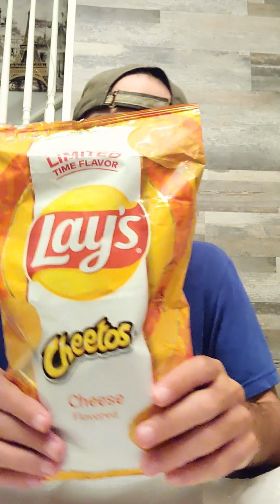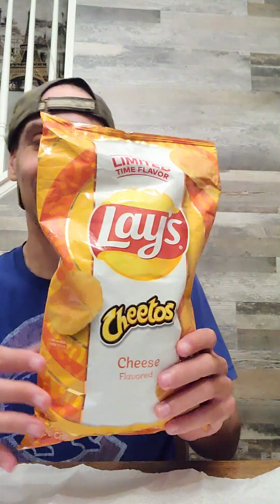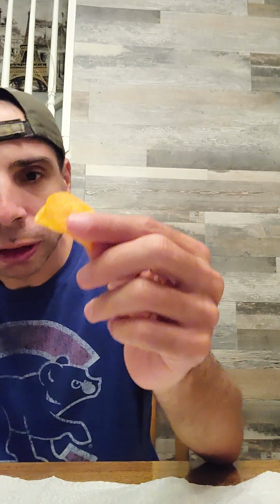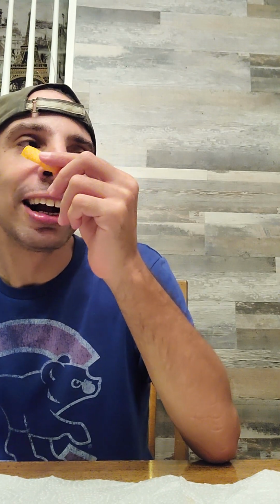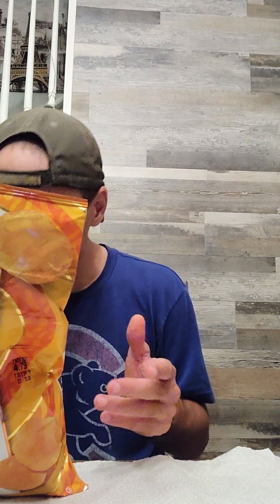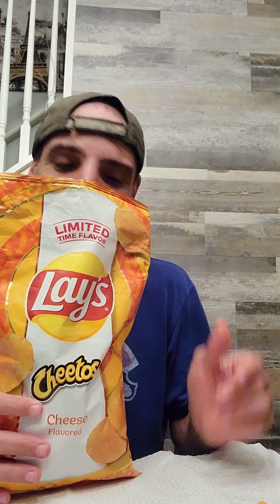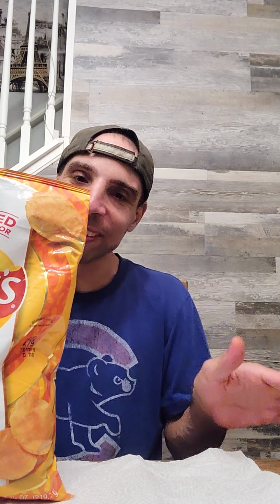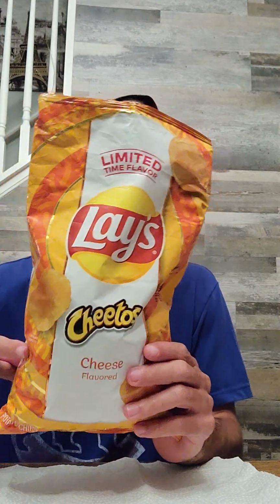New! Lay's Cheetos Chips Food Review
Hey everyone.  Today,  I'm really excited about this one! We are back with the Lay's review but this time, it's the Cheetos Classic Flavor.  This is as close to buying a bag of Cheetos without  actually buying a bag. The flavor is spot on and it's really good. I had an idea to be pitched to Taco Bell about doing a Cheetos Taco with these chips.  What do you guys think? We have a like goal on this video as well. You guys are the best fans in the world!